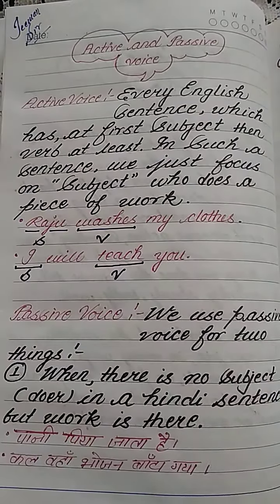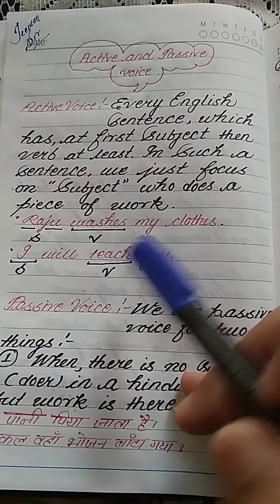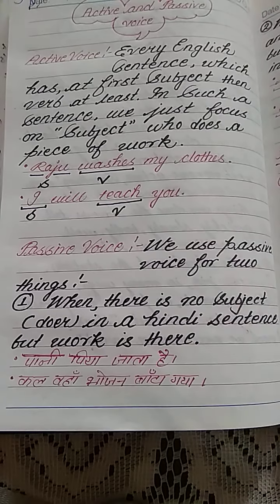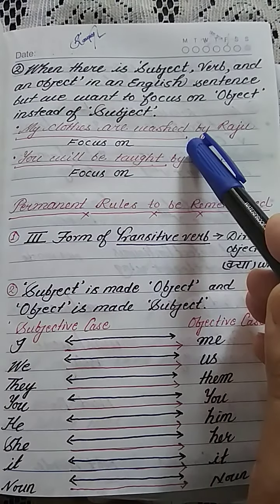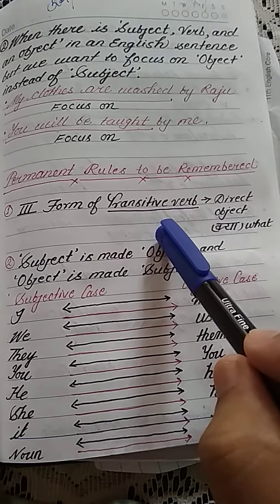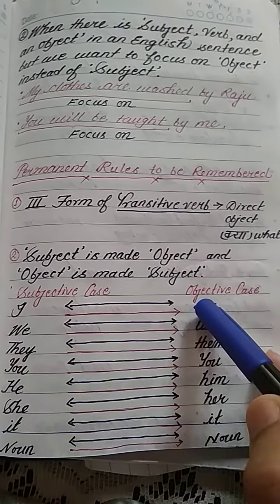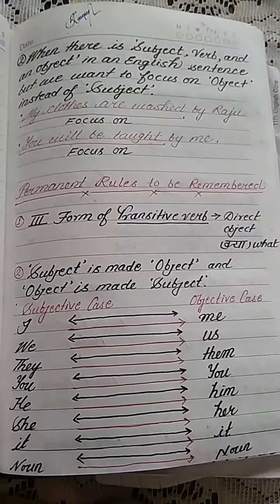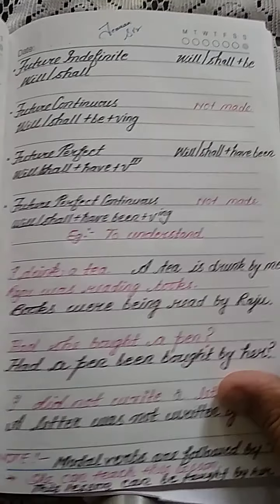ACTIVE AND PASSIVE VOICE WITH SHORT NOTES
Dear
Students here I have brought short n sweet notes on active n passive voice. In case u have any doubt or question regarding it u may send your questions or doubts to me on my whatsapp .